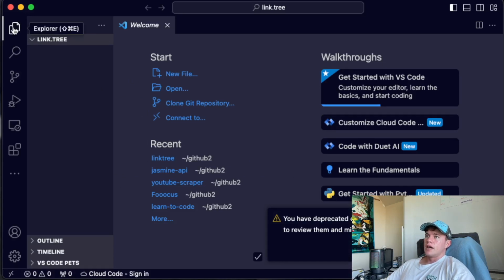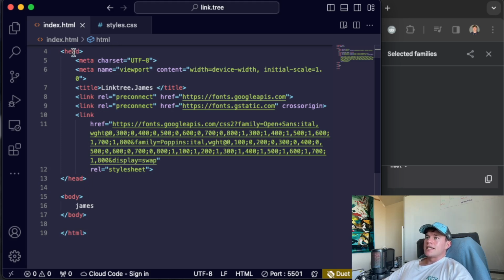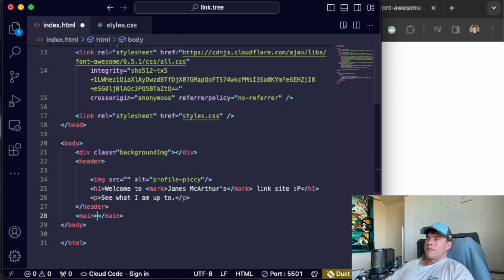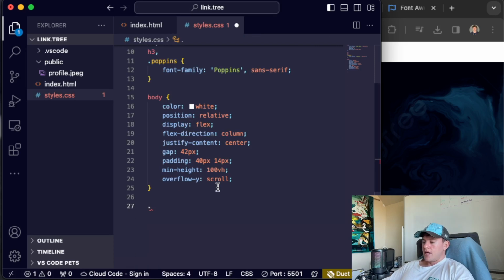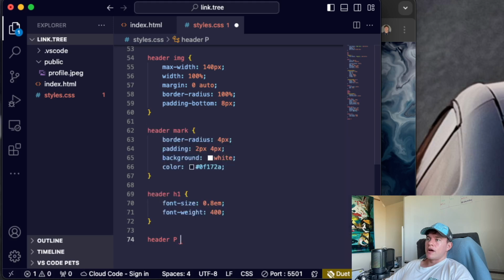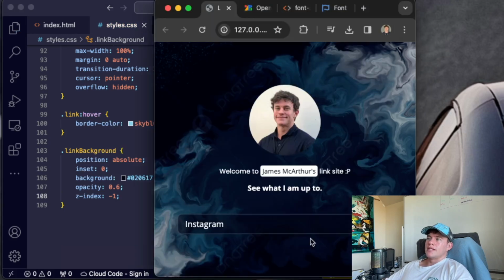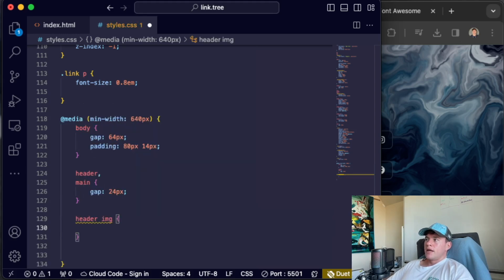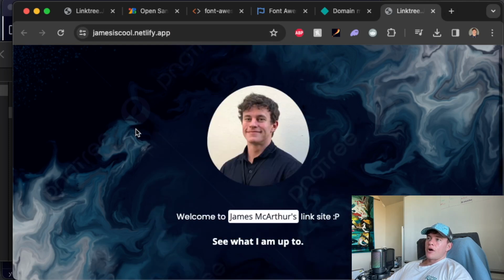Learn HTML & CSS - Build & Deploy a Linktr.ee Clone [Beginner Tutorial]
In this video we'll learn how you can build amazing websites in only 30 minutes using nothing more than HTML & CSS. We'll do this by building and  deploying your very own Linktr.ee clone!

🔗 Resources

📚 Chapters

00:00 Intro
00:53 Build linktr.ee clone
24:40 Deploy linktr.ee clone

🔖 Topics Covered

- Build & deploy a website
- Code a Linktr.ee clone